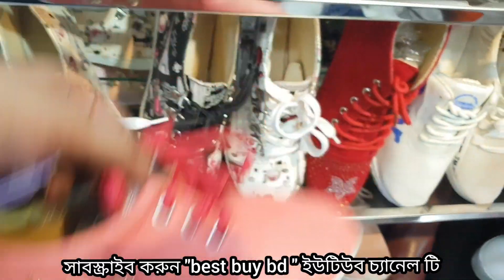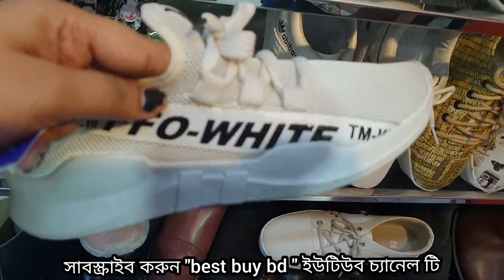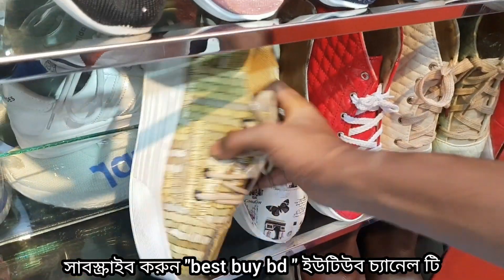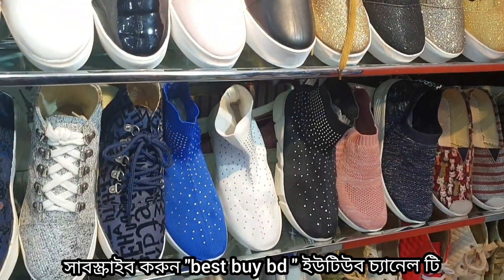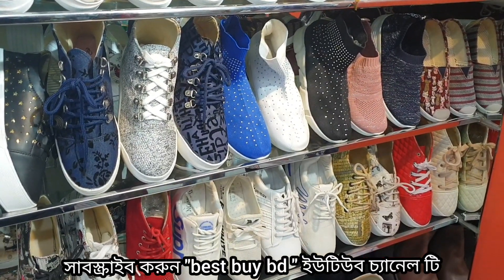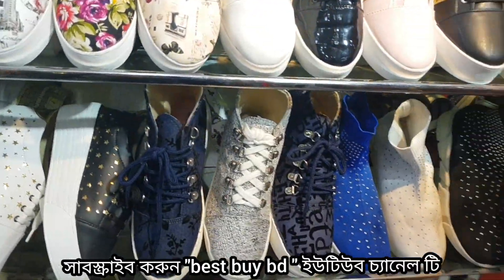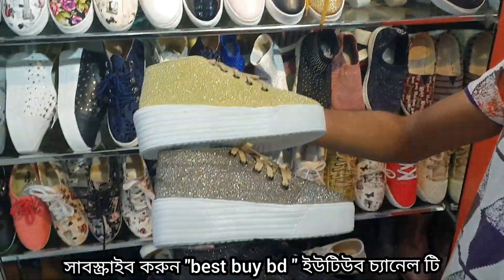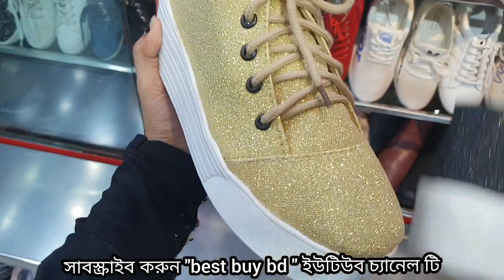৫০০টাকা কমে!! স্টাইলিশ আপুদের জন্য স্নেকার্স, কেইডস কিনুন /Ladeis sneckars price